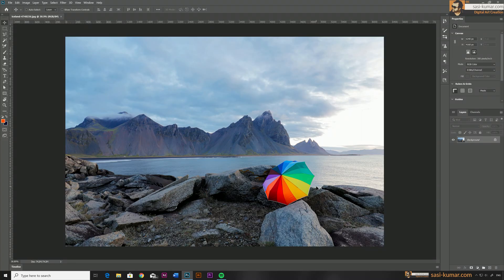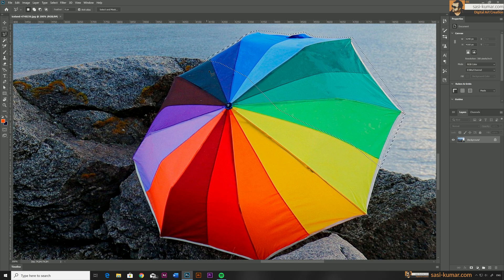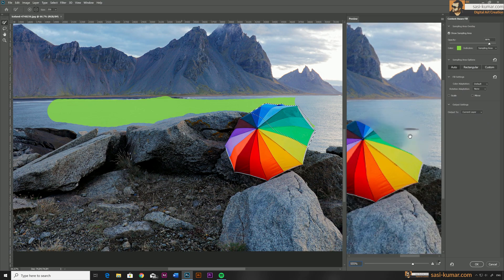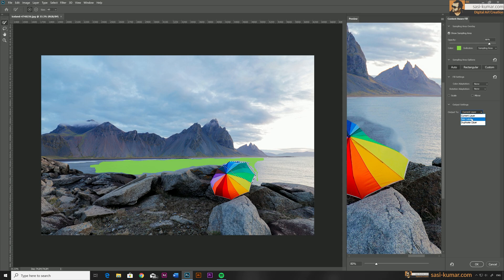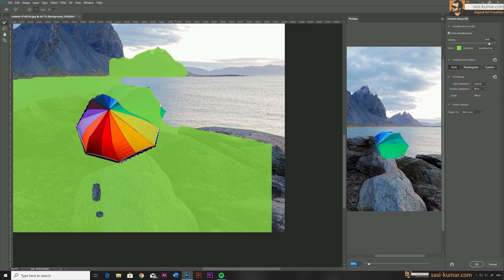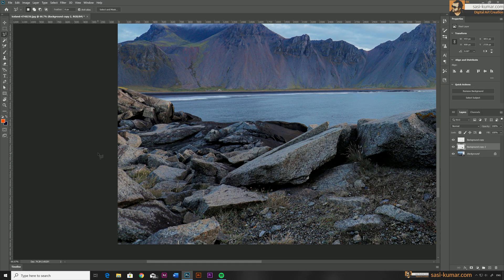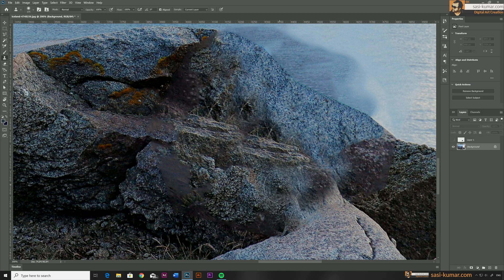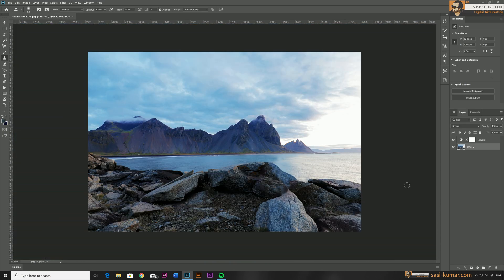How to Remove Anything From a Photo in Adobe Photoshop 2020 | Tutorial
Hi Guys! In this Adobe Photoshop Tutorial I show you guys how to remove objects from a photo & replacing it with background content using New Content Aware Fill in Adobe Photoshop 2020.